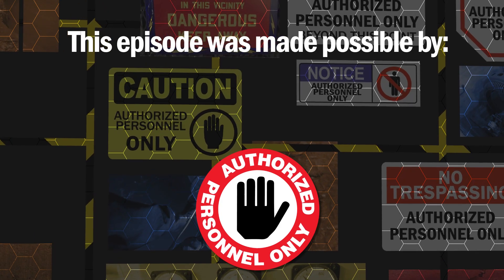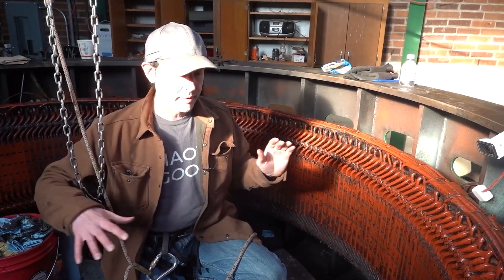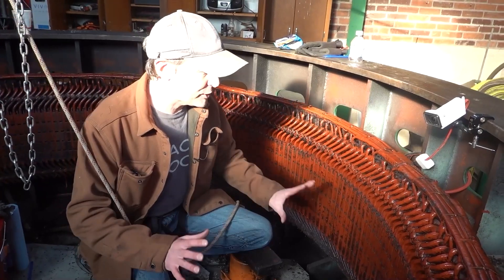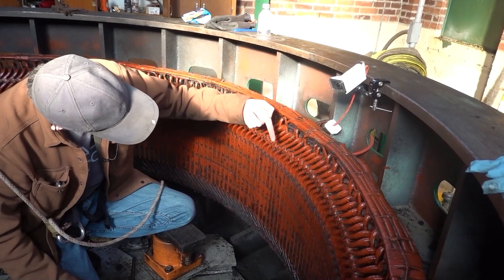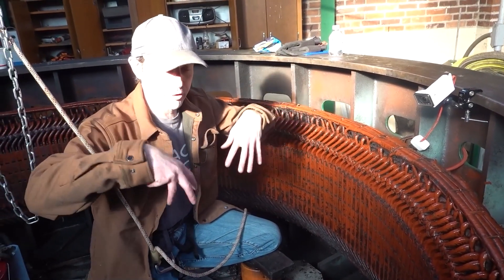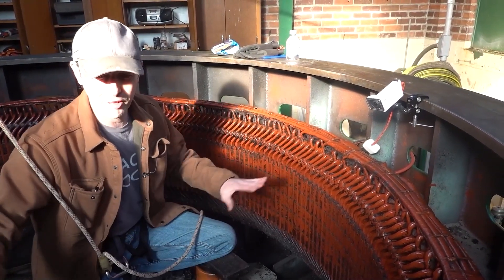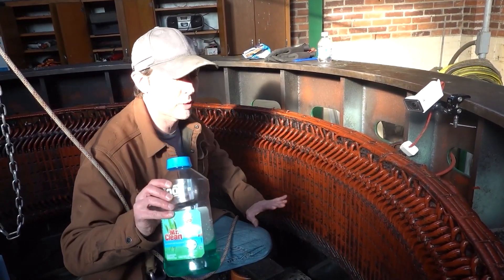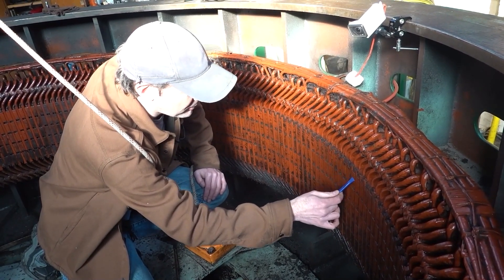Authorized Personnel Only - S2E19- Cleaning A Hydroelectric Generator Stator The Hard Way